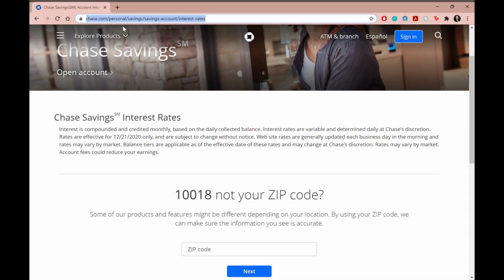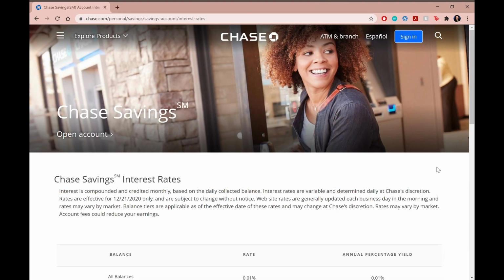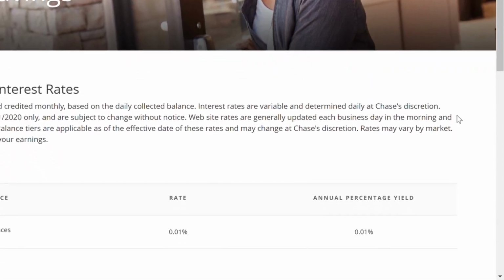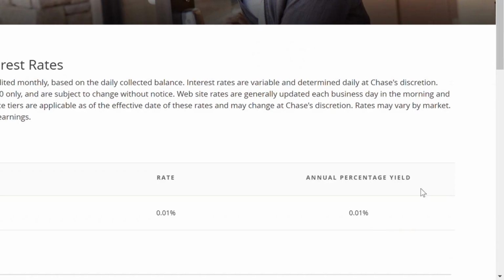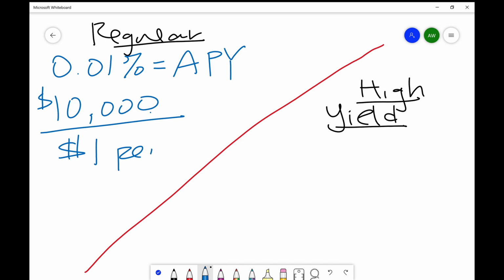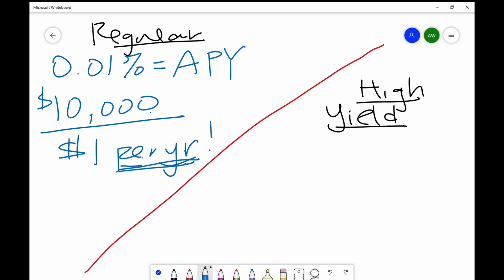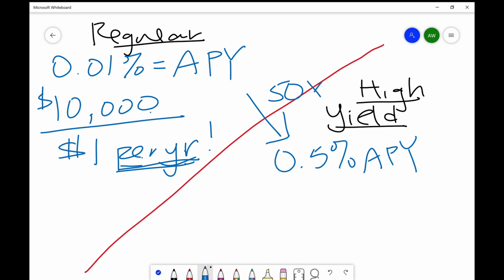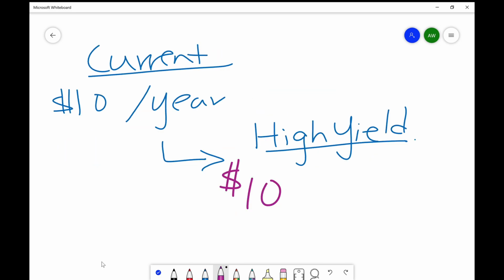WHY YOU NEED A HIGH YIELD SAVINGS ACCOUNT | SAVINGS ACCOUNT GUIDE 2021 | Part 1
Having a high yield savings account is part of  personal finance essentials. A must have! In this video, I'll share with you why you need a high yield savings account,  tips to opening a high yield savings account, how to make more on your savings, and the key criteria you should be evaluating when selecting a savings account. Make more on savings by following these guidelines!